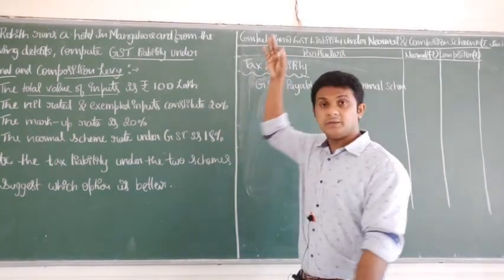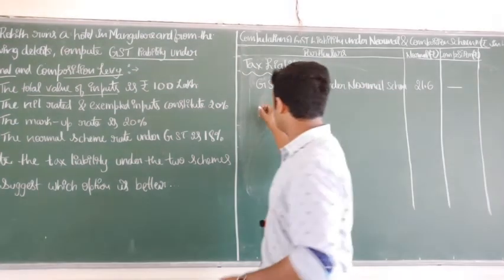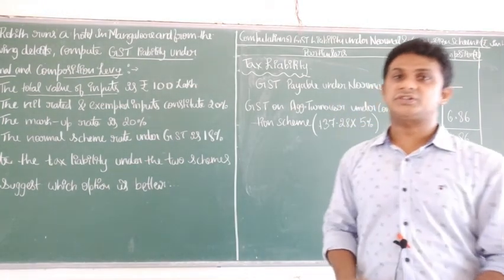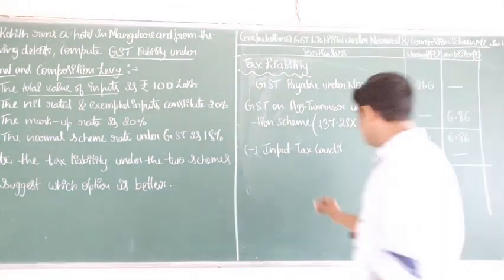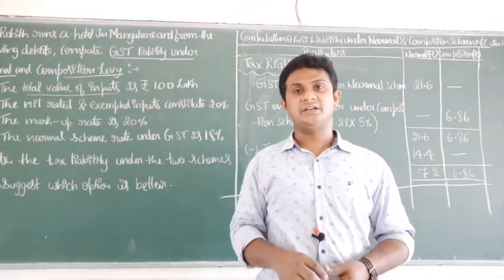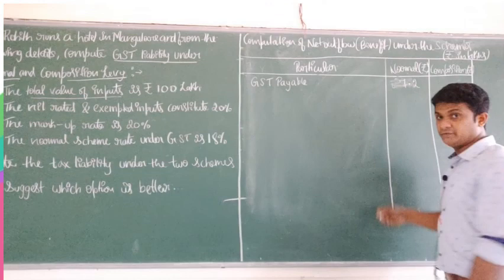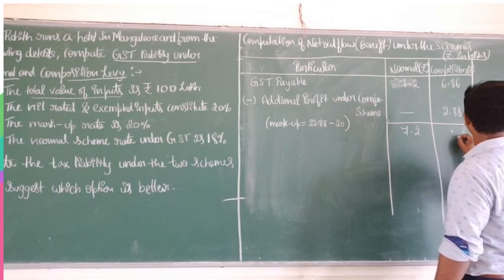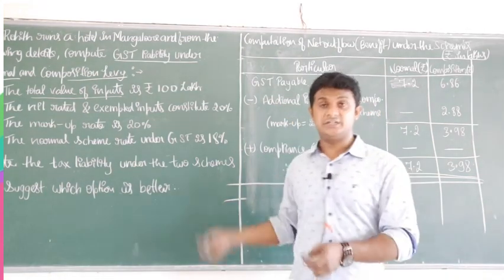GST Registration : Normal & Composition Levy - Illustration 2 (Part-2)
The Part 2 of Illustration - 2 describes the computation of Tax Liability and Net Outflow. The video also make suggestion to the Restaurant Service Provider on the Selection of Tupe of GST Scheme